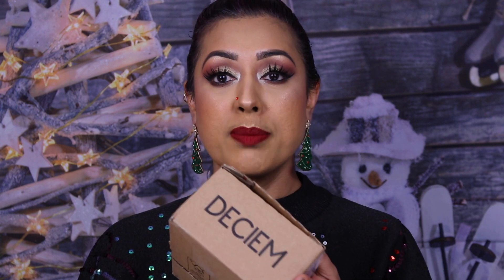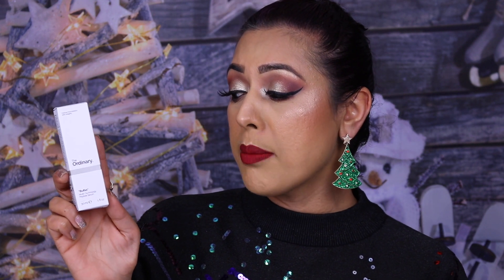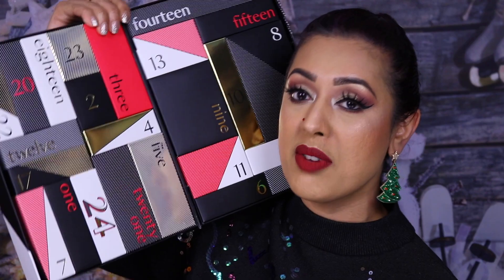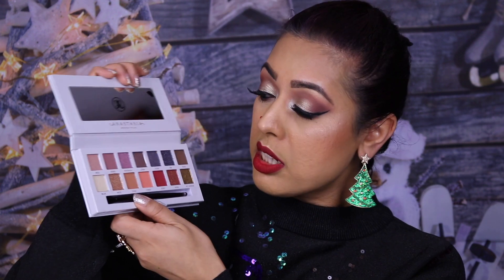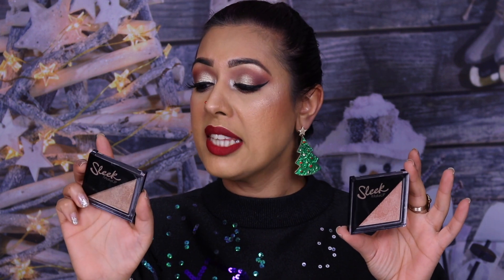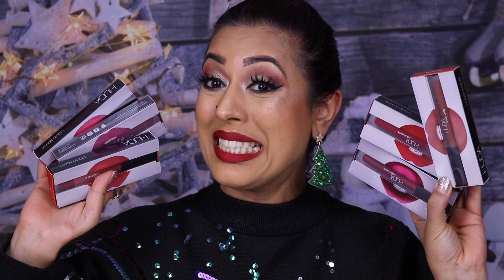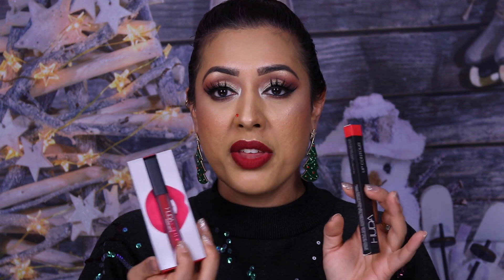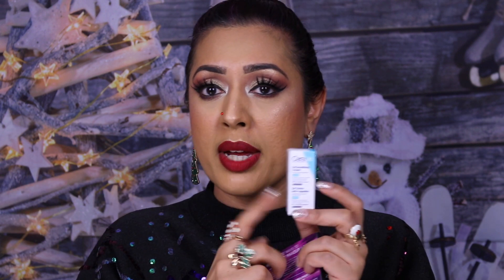My BLACK FRIDAY 2019 Makeup & Skincare HAUL!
Black Friday was epic this year as always! I got some great deals on lots of makeup and skincare including Huda Beauty and The Ordinary! What did you guys get your hands on?

Huda Beauty Lip Contour in Trendsetter, Trophy Wife, Icon & Cheerleader

Huda Beauty Easy Bake Setting Powder in Blondie

Im wearing NYX Soft Matte Lip Cream in Madrid